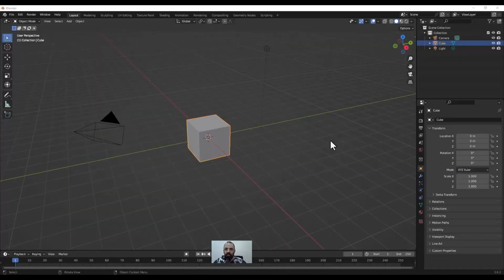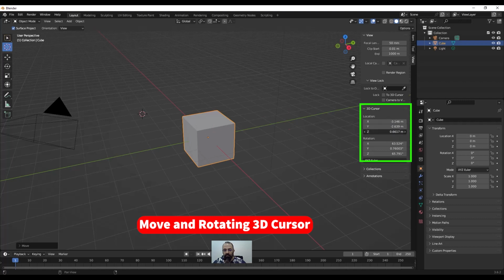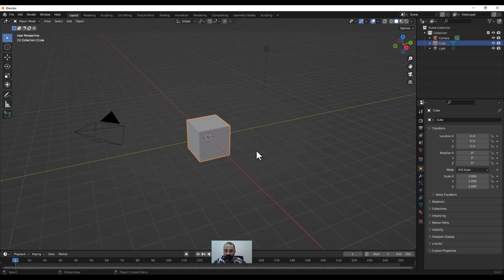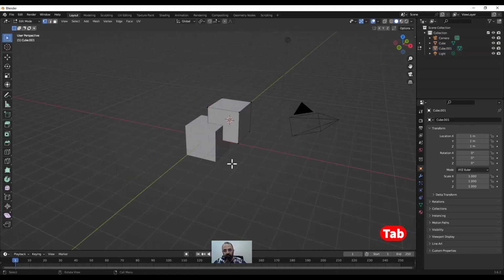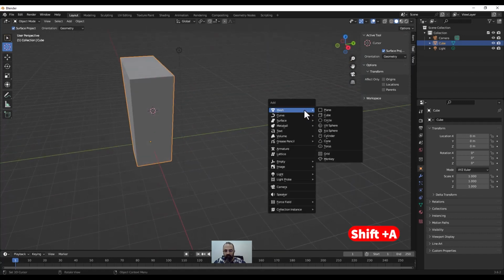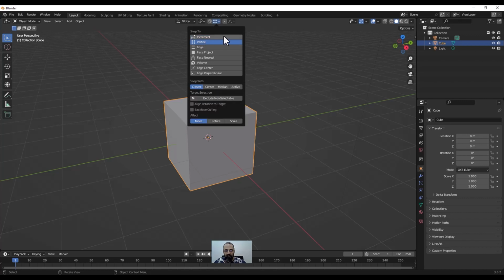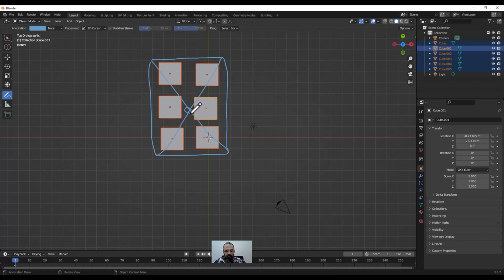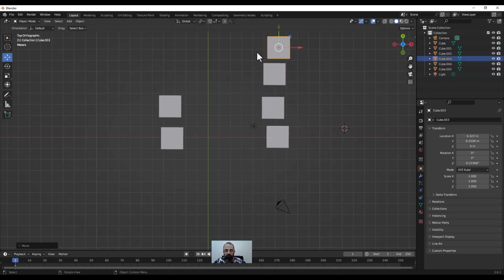04 The Basics of Blender | 3D Cursor | Blender 3.6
🔴 In this video I will walk you through about 3D Cursor and its techniques in the Blender and this continues...🙂
🟢Blender is the free and open source 3D creation suite. It supports the entirety of the 3D pipeline—modeling, rigging, animation, simulation, rendering, compositing and motion tracking, even video editing and game creation.
Time Snap
00:00:00 welcome
00:00:22 3D Cursor in Blender 3D
00:02:11 Point of snap in Blender 3D
00:04:23 Create Object when use 3d Cursor in  Blender 3D
00:04:48 Pivot Point In Blender 3D

 3D Cursor  In Blender 3D